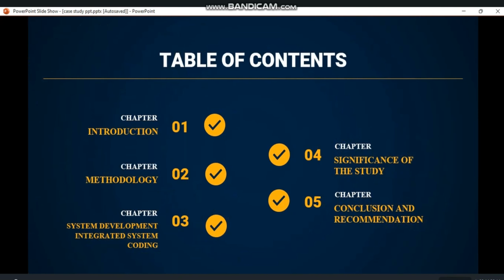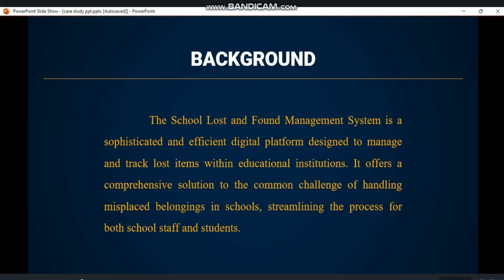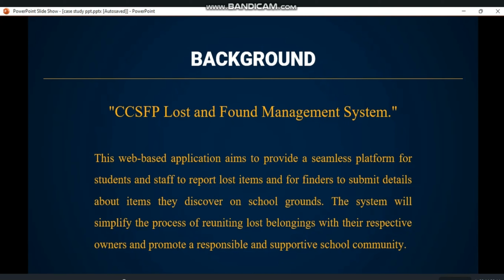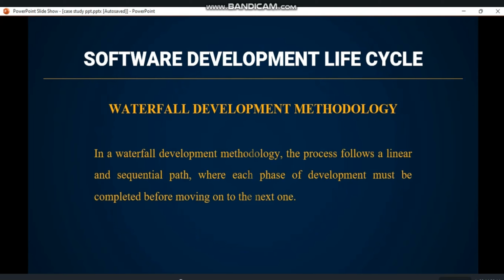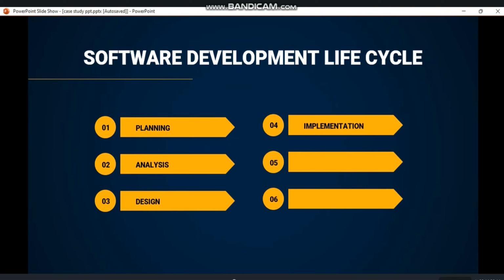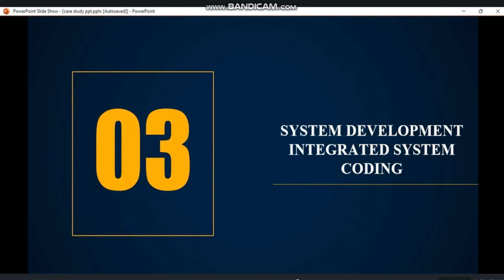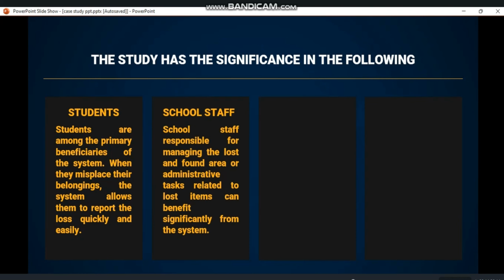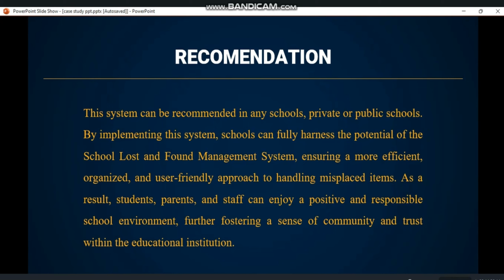FindITNow Lost and Found Management System - Powerpoint Presentation